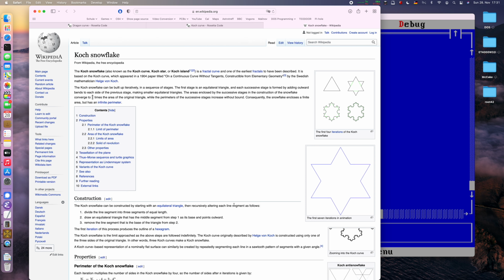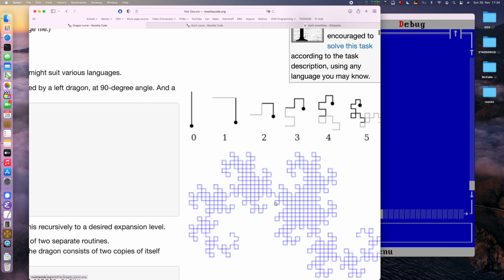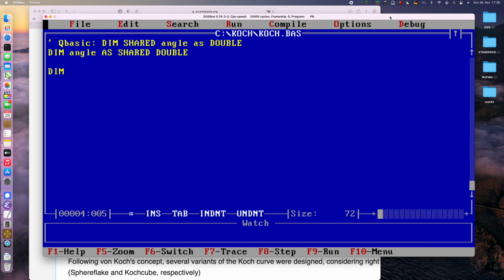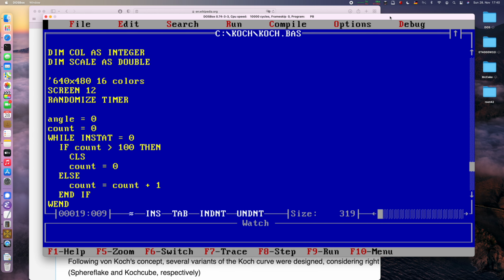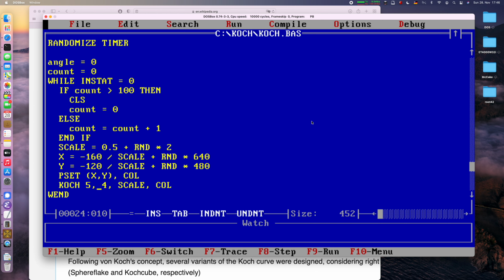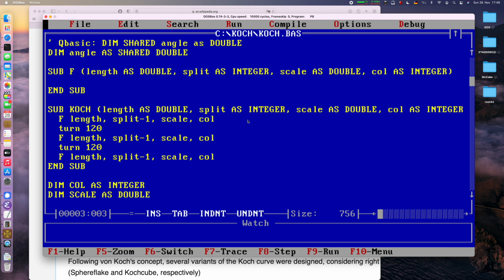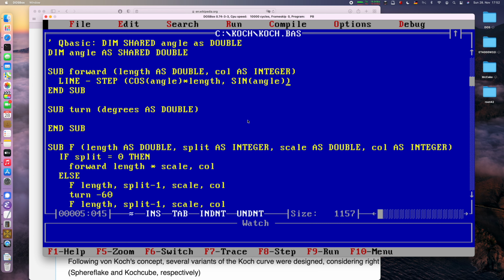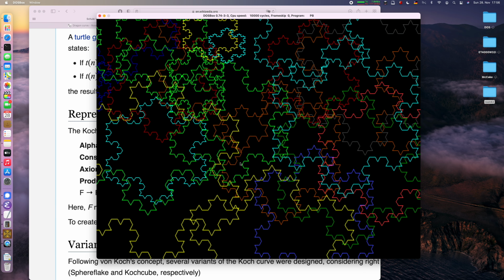Let's Code MS DOS 0x1E: Power BASIC Snowflake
For this year’s Christmas Episode of Let’s Code MS DOS we are revisiting Power BASIC and will be coding a very seasonal snowflake. It will be based on the Koch curve, especially implemented using an L-system. This is a rather easy system to describe fractal structures. It is not as hard as it might seem and you will be able to adjust the curve to display different things.